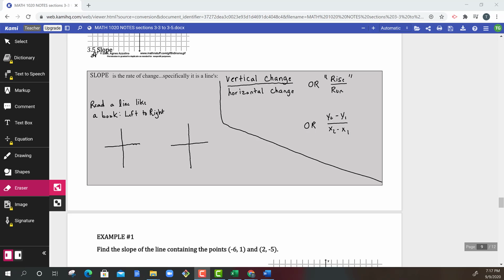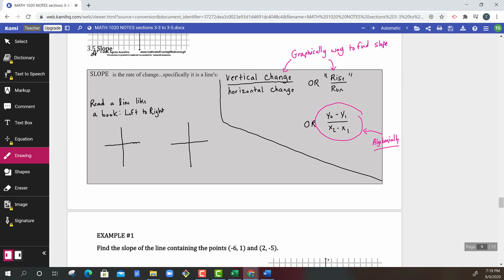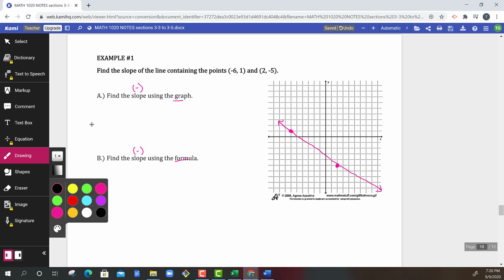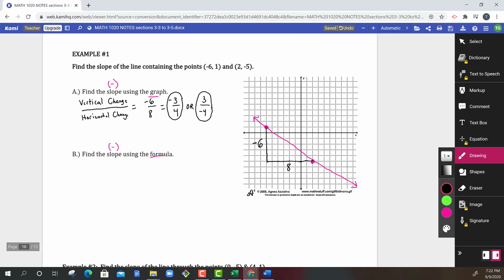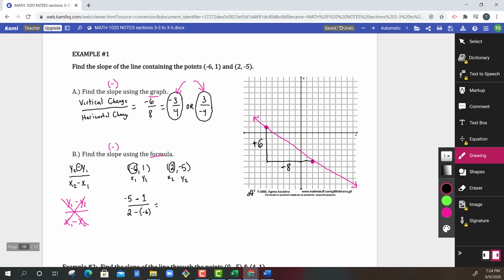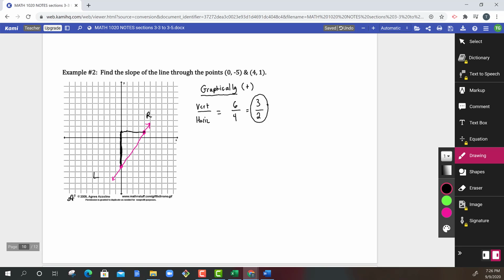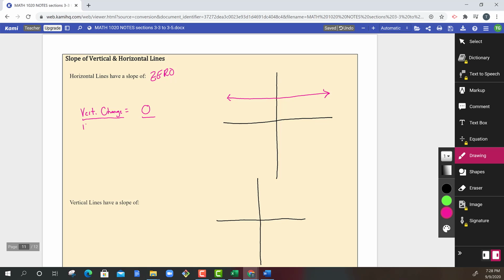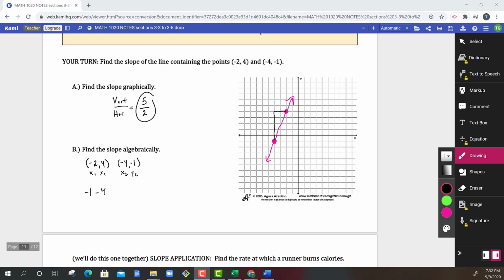Math 1010 3.5 NOTES